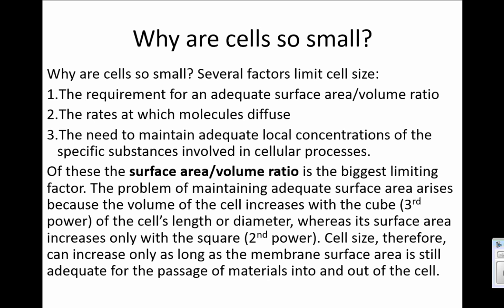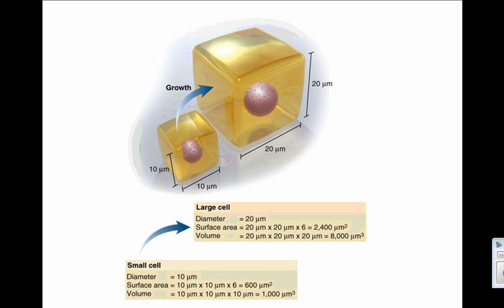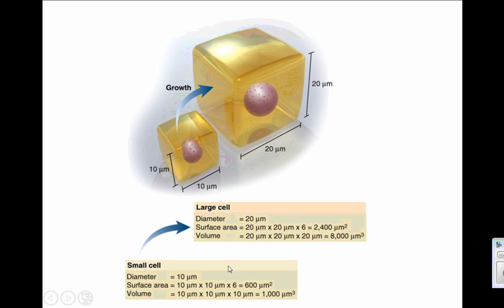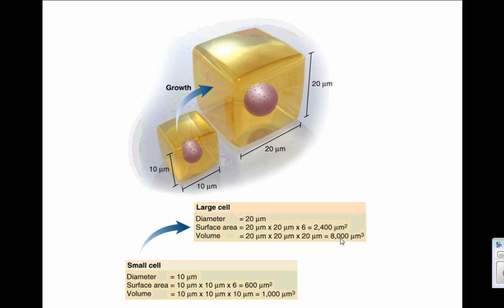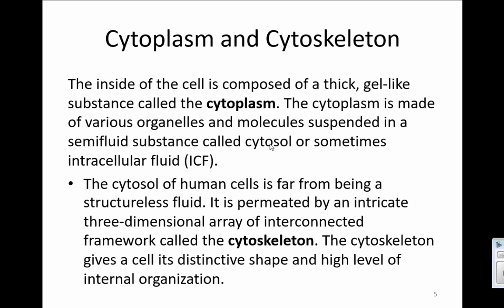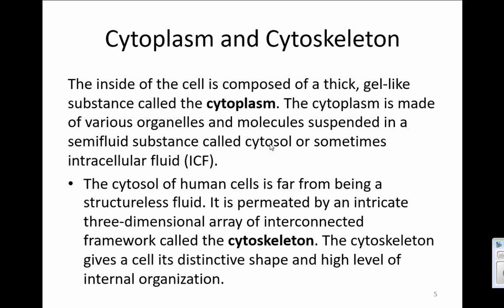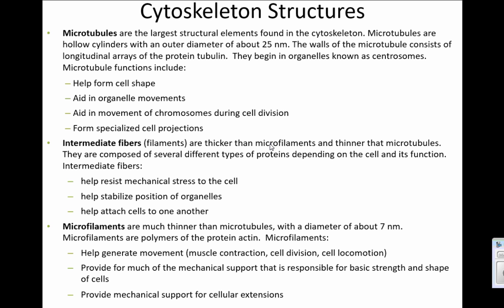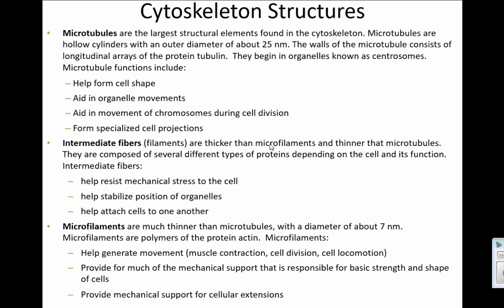Cellular Physiology I